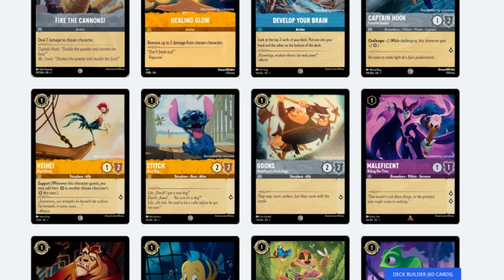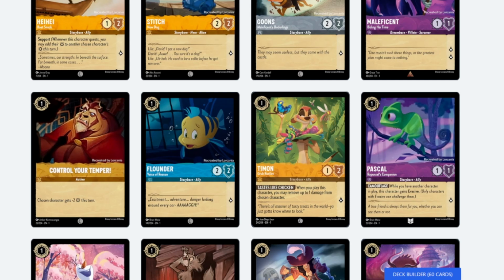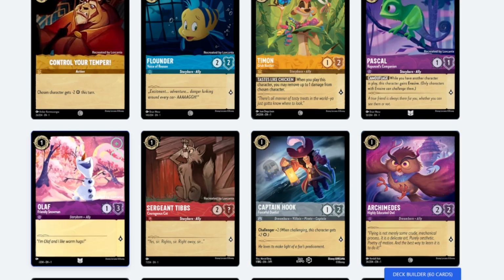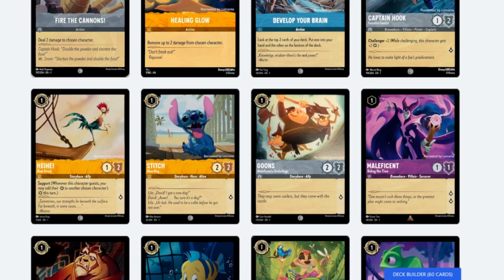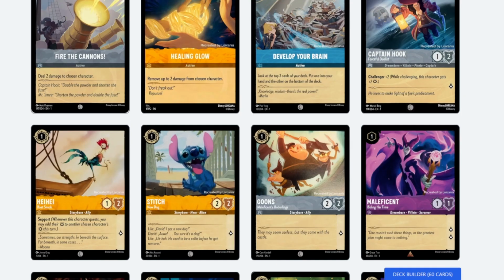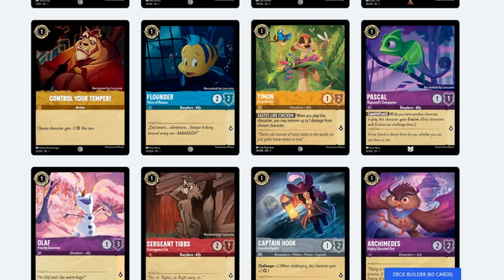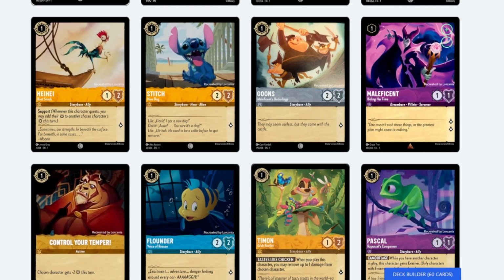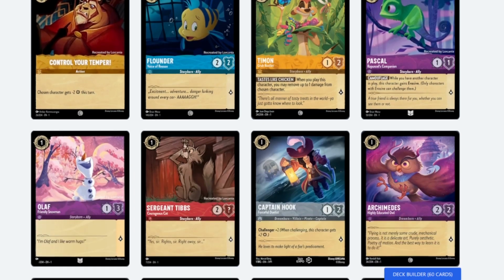Disney Lorcana The 1 Drop Ally Cards True Purpose?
I might be on to something here! We gotta ink something every turn, right?

Check out the following websites for great Lorcana content!
Mushureport.com
Lorcania.com